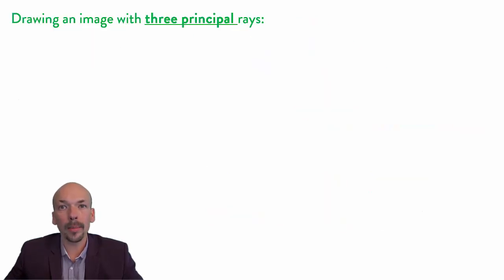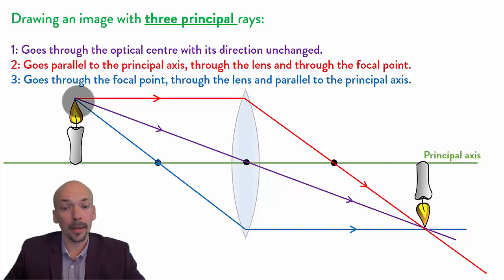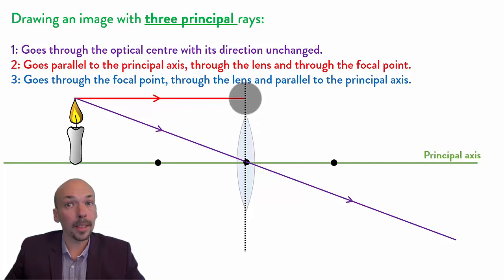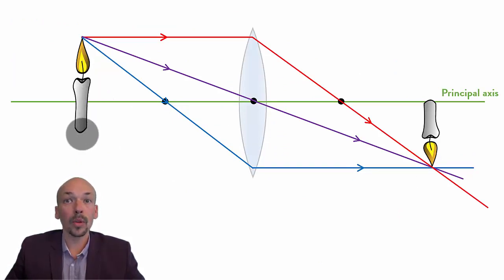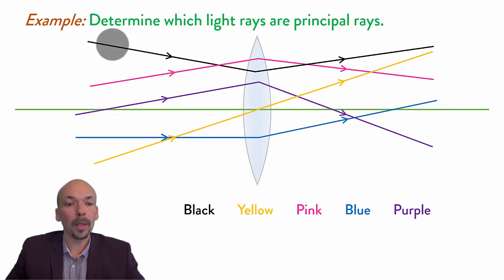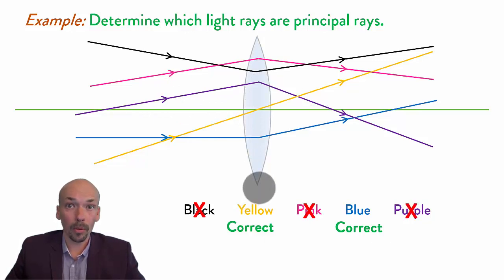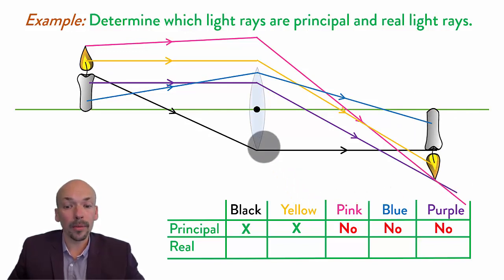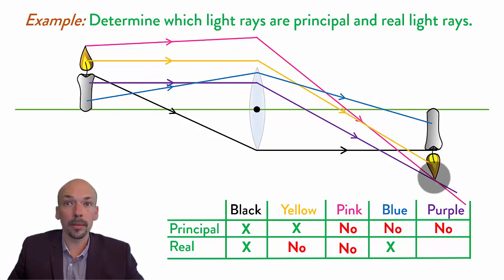Optics explained 3: Drawing an image with a converging lens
In this video you will find:

- Explanation how to draw an image with a converging lens.
- Explanation how to use the three principal rays.
- Three example questions.